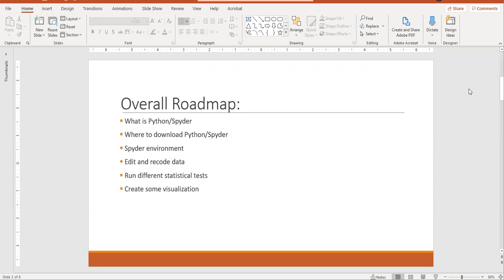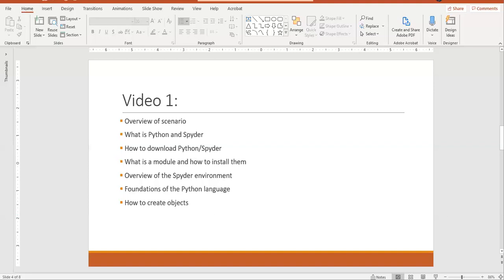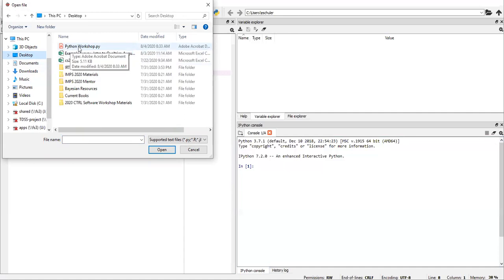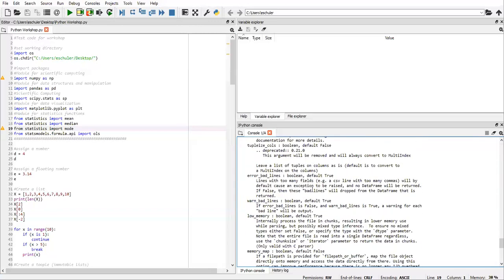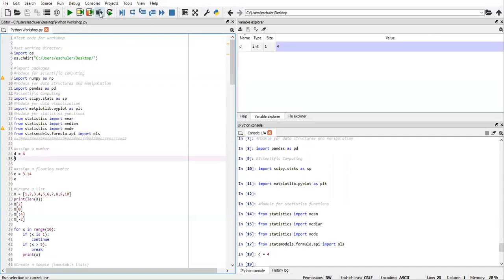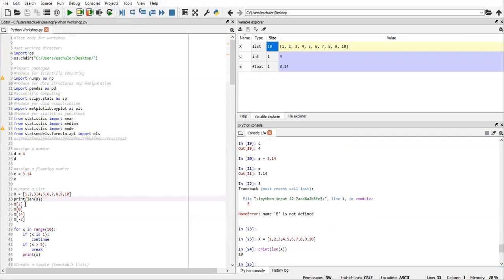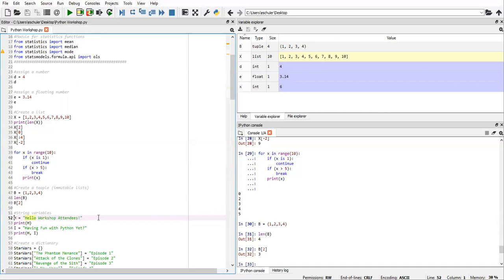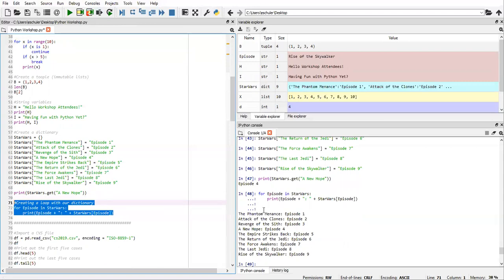Software Workshop: Introduction to Python Video 1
How to install Python/Spyder and create objects